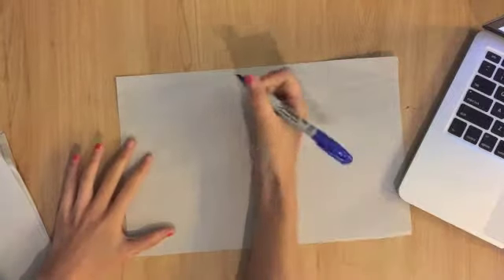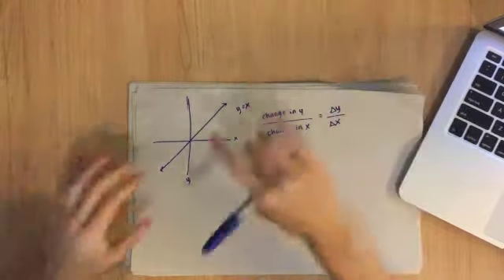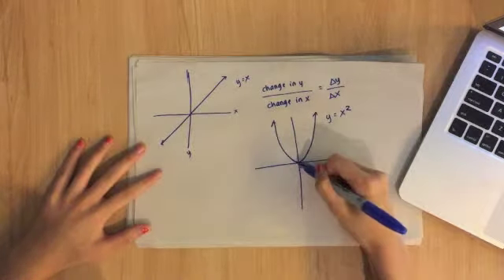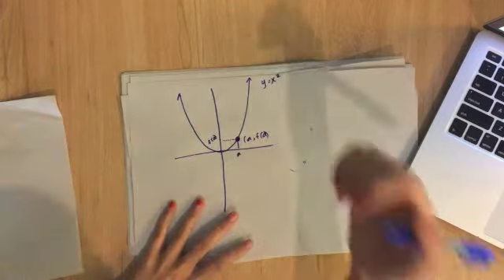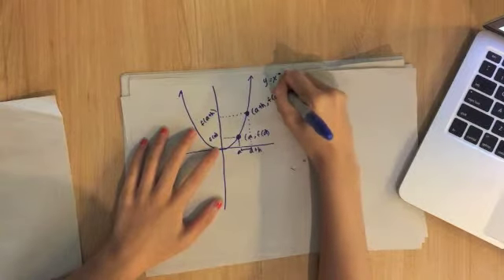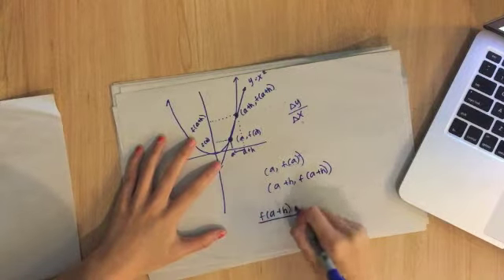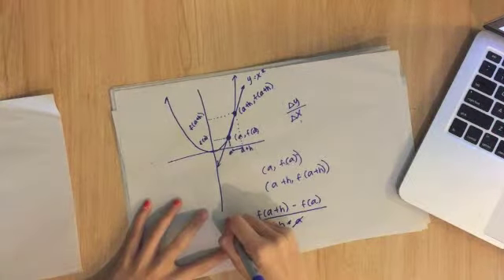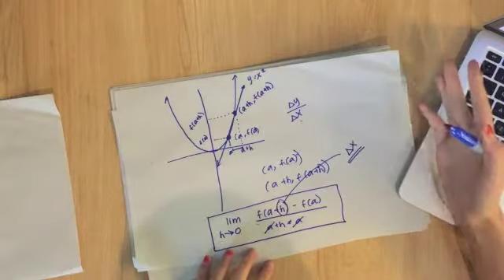What is a Derivative 1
This is the introduction to the theory of a derivative. The video will also introduce you to the definition of a derivative.